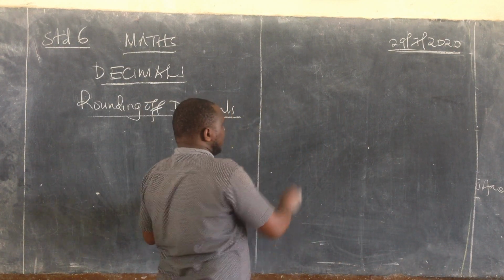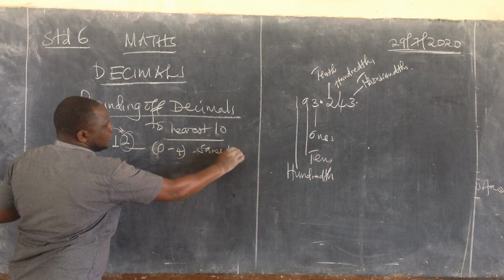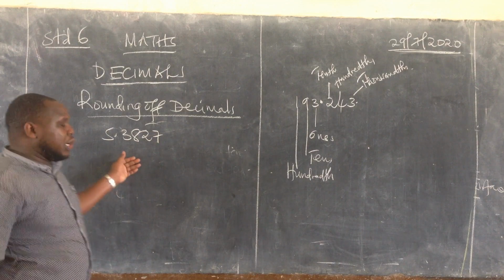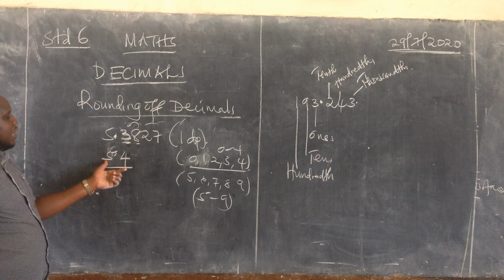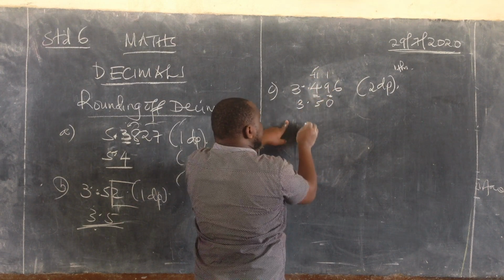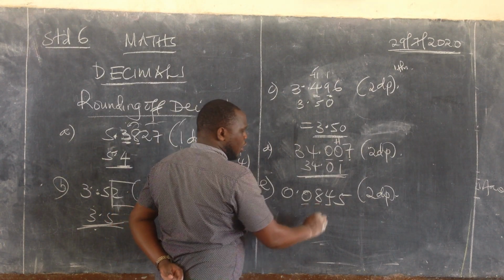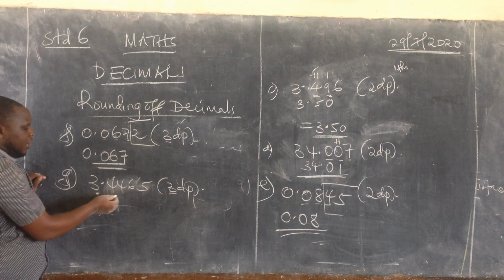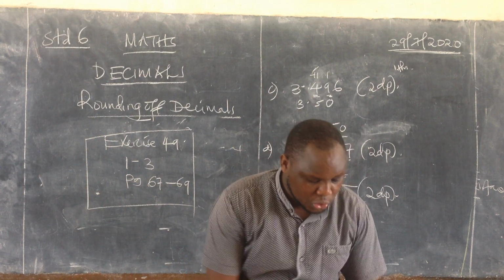MATHS CLASS 6 BY TR GEORGE WILLIAM